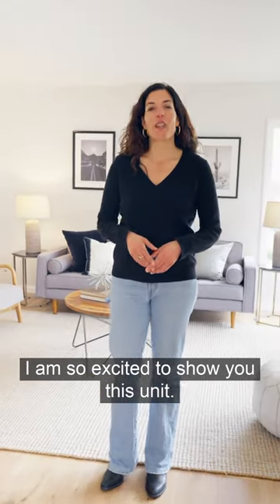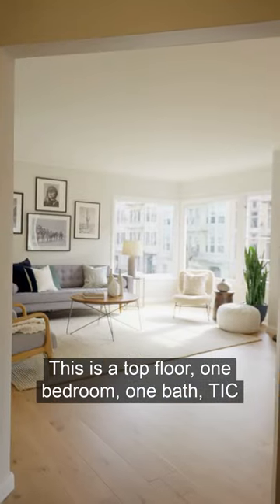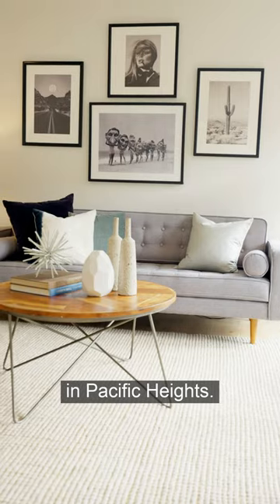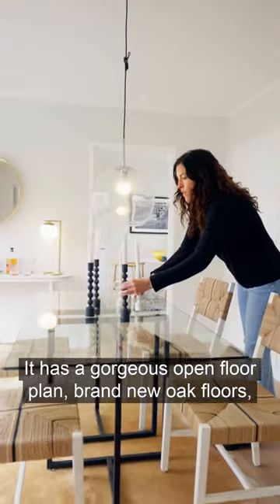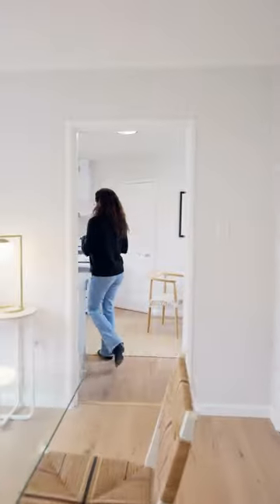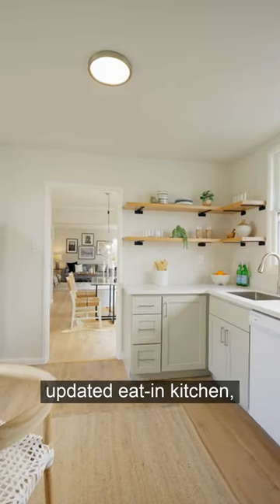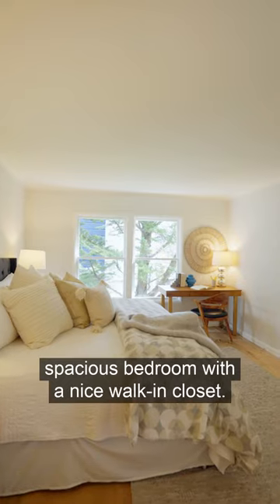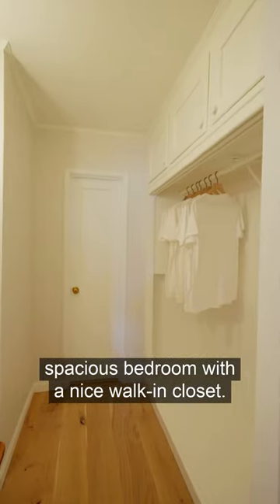How much does it cost to buy real estate in San Francisco?! $849,800!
Are you an under $1mm buyer in San Francisco?  If so, you are going to want to see this…

Just listed in Pacific Heights!
2096 California Street @ Laguna Street

Stunning, top floor, corner 1 bedroom / 1 bath TIC w/ 1 parking
Sqft: 944 +/- approx. per graphic artist

Open Saturday and Sunday 2-4 pm
February 18th & 19th

This sun-filled residence has an open floor plan living space featuring expansive south east/south facing windows and brand new, Oak flooring throughout.   The chic living and dining spaces are perfect for hosting festive gatherings or comfortable nights in.  The newly renovated, eat-in kitchen is primed for the home chef and features brand new countertops, cabinets, open shelving, new appliances and gorgeous natural light. Smartly tucked away at the rear of the unit is the spacious bedroom with walk-in closet and direct access to the full bathroom. This offering includes a large, independent garage parking space for 1-car and dedicated storage space. This flat is located in a quiet and secure 4-unit building with lush, garden landscaping in the open-air common area walkway. Easy walking distance to the fabulous retail offerings on Fillmore Street, Whole Foods and mass transit. 1 block to Lafayette Park. Walk score: 97. Transit score: 82.

DM us with any questions or to schedule a private tour!

Looking for exceptional real estate services in San Francisco and Marin? Turn to The Salma Twins Real Estate Team, led by experienced agents Laila Salma and Rhanda Salma. As second-generation real estate professionals, they specialize in the sale and purchase of single-family homes, condos, TICs, and residential and commercial investment properties. Whether you're a seller or a buyer, they have the expertise to help you achieve your real estate goals.

With 38 years of collective experience in San Francisco and Marin real estate sales, The Salma Twins possess a deep understanding of the local market. In addition to their sales expertise, they have extensive backgrounds in residential and commercial leasing, property management, construction, and property development to help clients realize the full potential of their investments. The Salma Twins are also homeowners and investment property owners themselves, giving them unique insights into the real estate market.

Ready to start your real estate journey? They'll guide you through every step of the process to ensure a seamless and successful real estate experience.
In a market as dynamic as San Francisco and Marin, don't settle for agents who simply navigate—the Salma Twins architect your journey. Laila and Rhanda Salma bring you not just four decades of combined industry expertise but a consultative approach that transforms ordinary transactions into life-changing investments. Whether you're selling an architectural gem or acquiring a sanctuary, we move beyond the standard playbook. We're not just part of the market; we're shaping its future.

Intrigued? Let's move beyond conversation and into action. Elevate your real estate experience